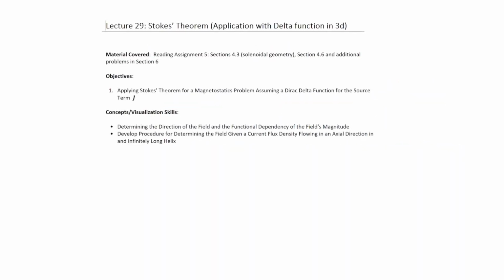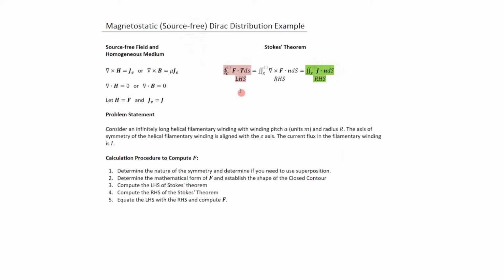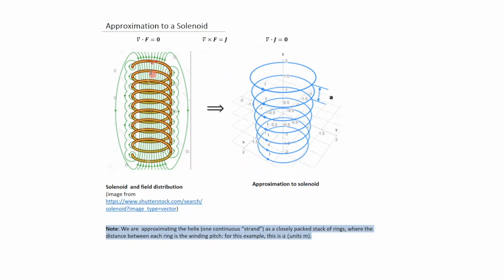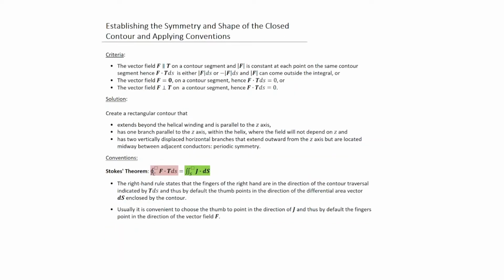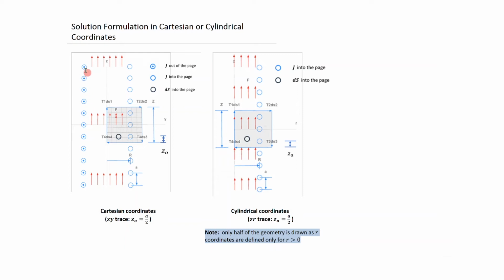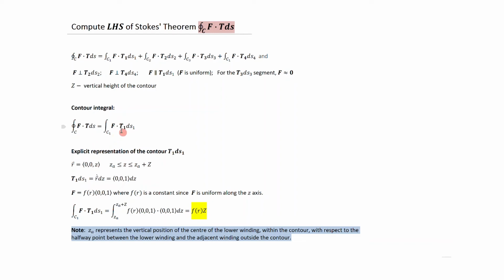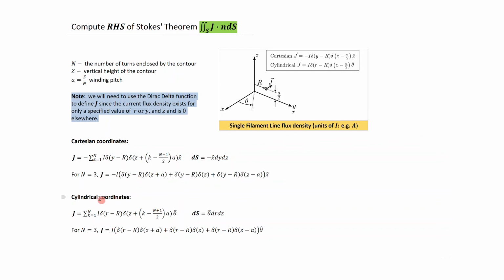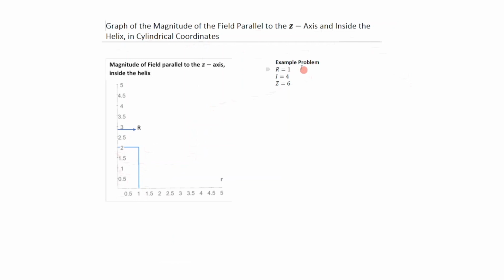MAT291 Lecture 29